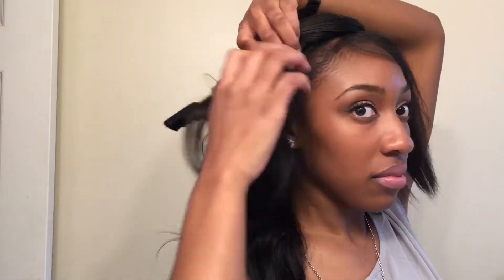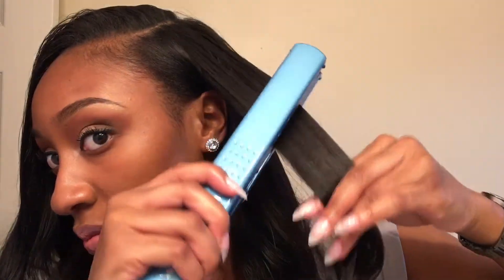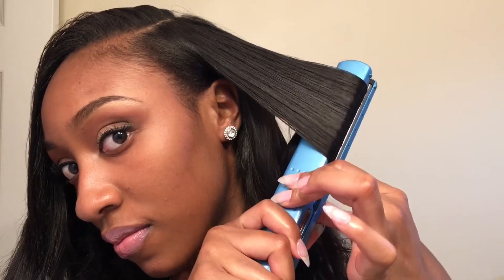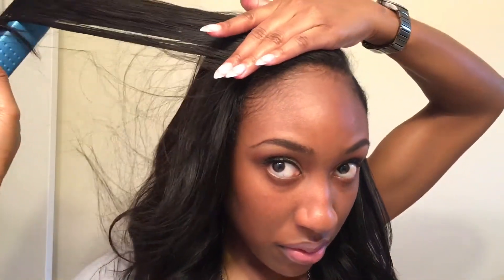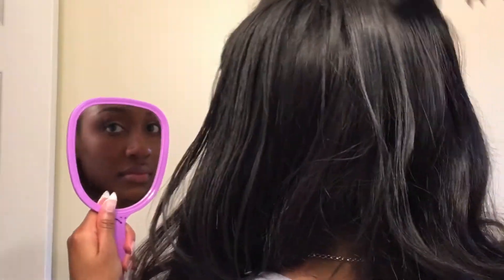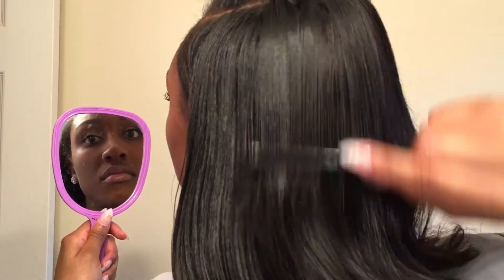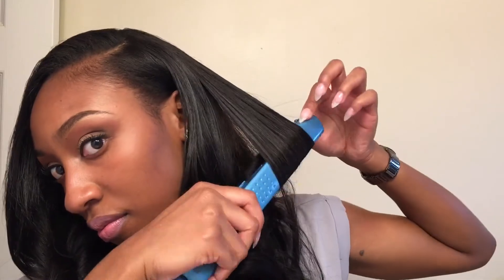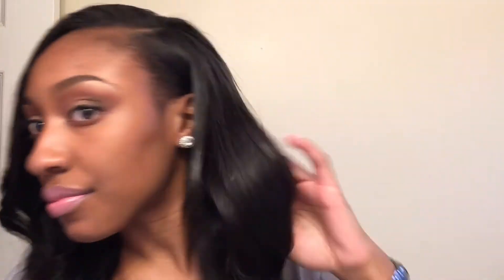How To | Blending Your Hair With A Sew In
Hi Guys! Today I am showing you how to blend your leave out with a sew-in.

Products Used;

Tresemme Thermal Creations Heat Protectant Spray
Jamaican Black Castor Oil
Organix Argan Oil

Hair Specs:
Boutique Virgin Hair
Lengths: 14,16,18 inches